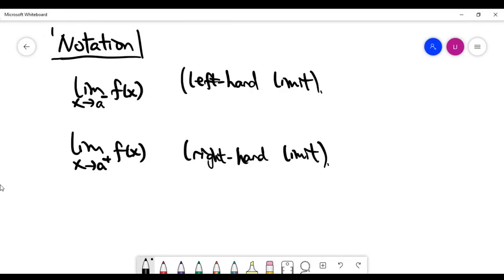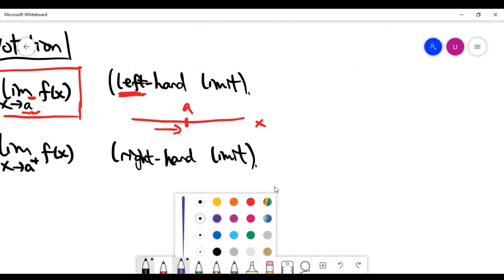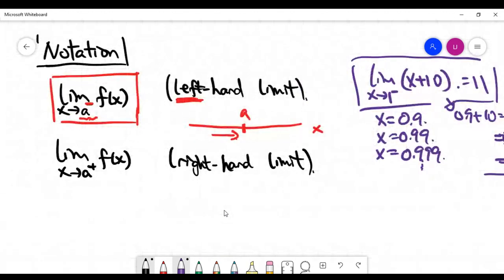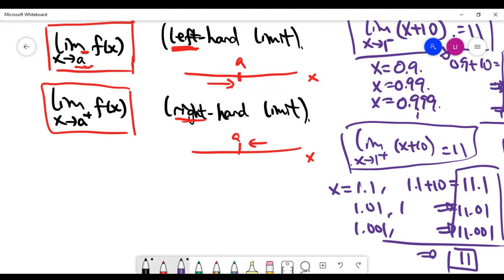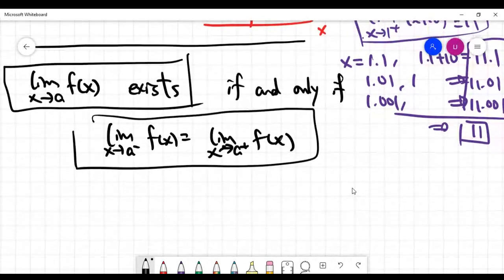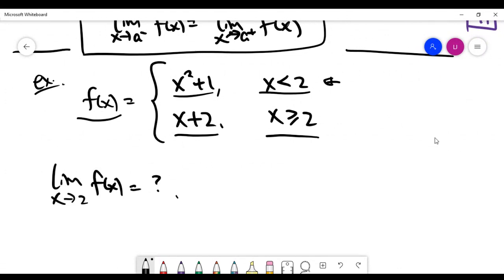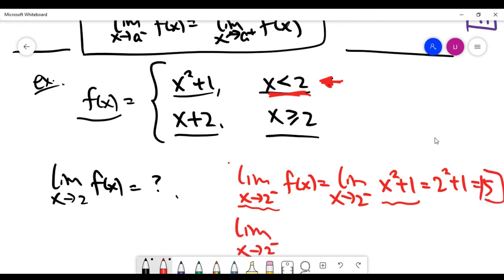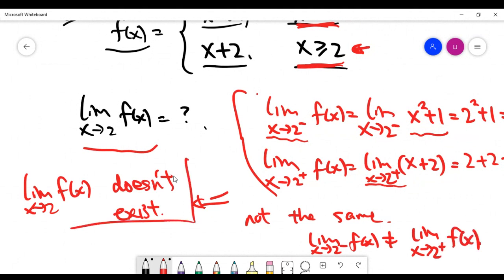Calculus: Introduction of limits (one-sided limits)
We explain the concepts of left-hand limit and right-hand limit in this video.